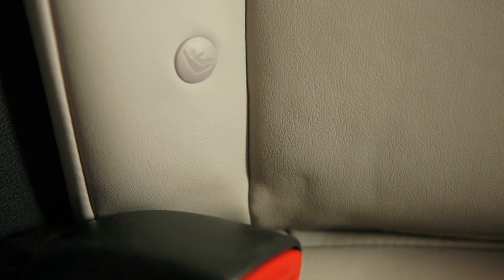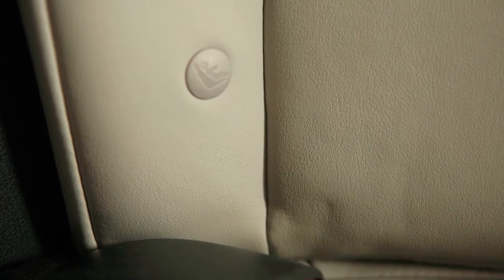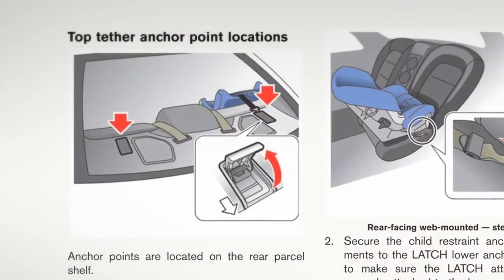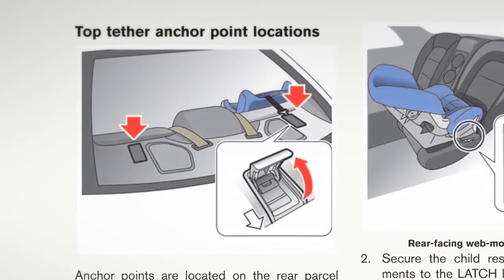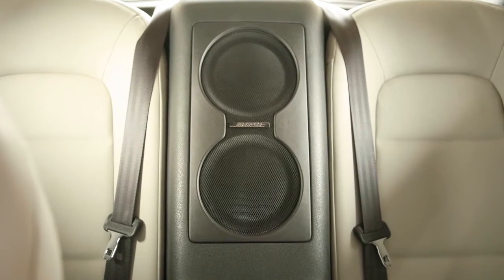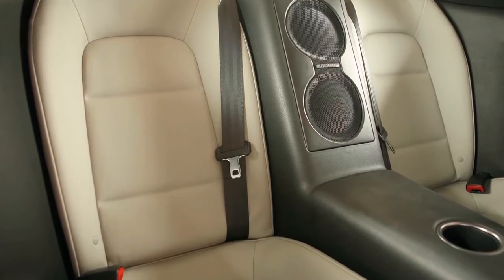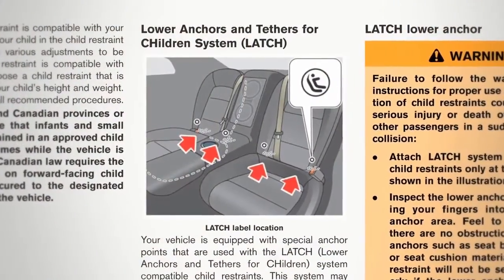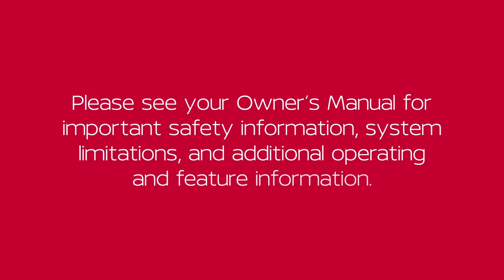2021 Nissan GT-R - Child Restraint Systems (CRS)